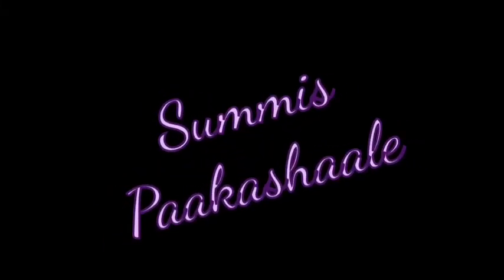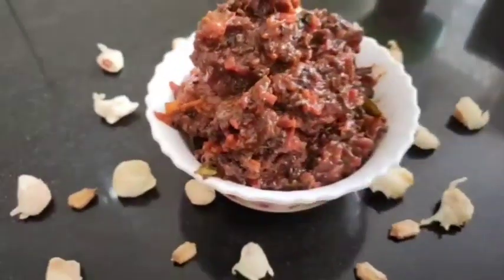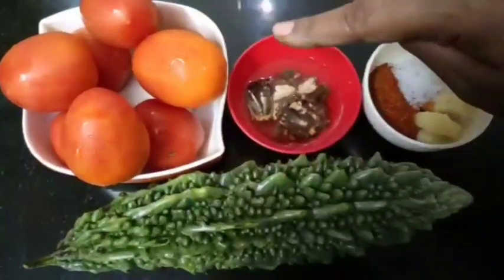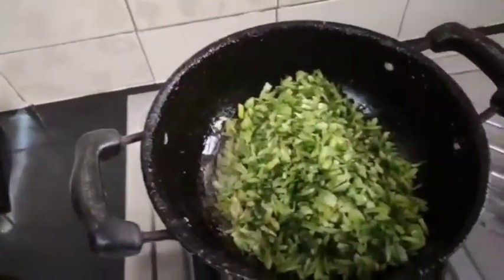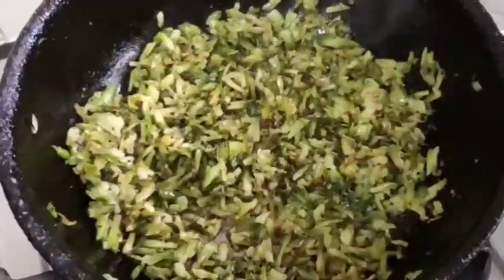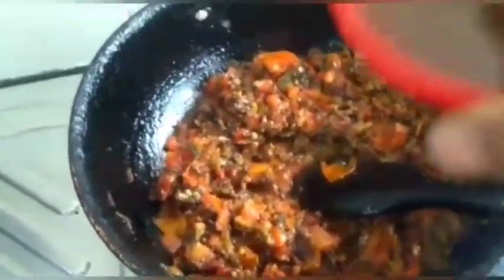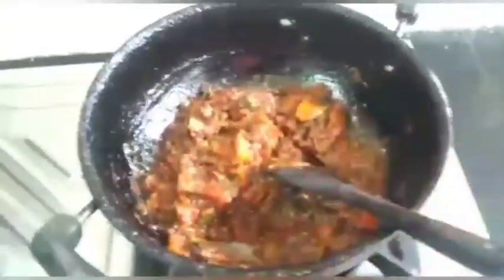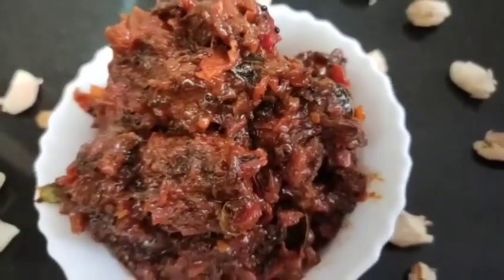Bitter Gourd Pickle/Thokku..ಹಾಗಲಕಾಯಿ ತೊಕ್ಕು.. Bitterless Pickle , Healthy and tasty....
Bitter Gourd Thokku

Ingredients:

Bitter Guard -1/4kg
Tomatoes -1/4kg
Tamarind -1lemon size
Rasam Powder
Jaggery
Salt
Oil
Mustard
Curry leaves